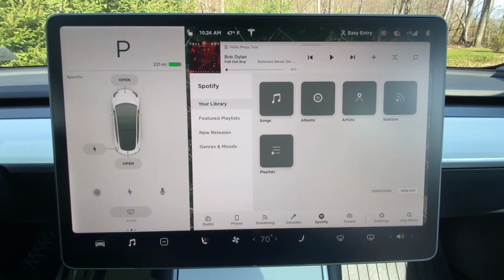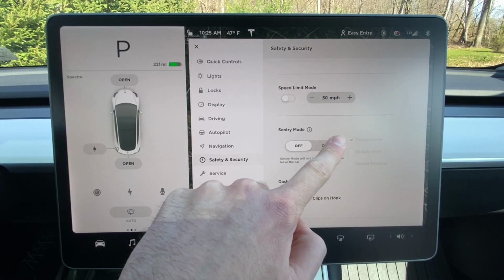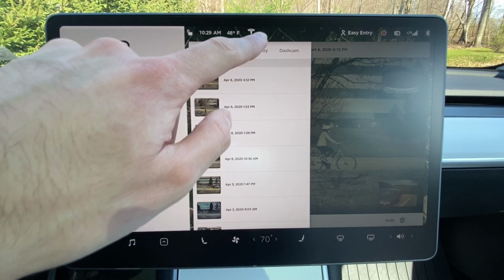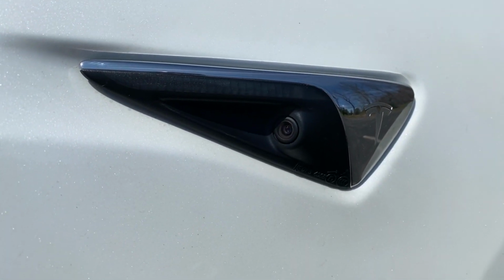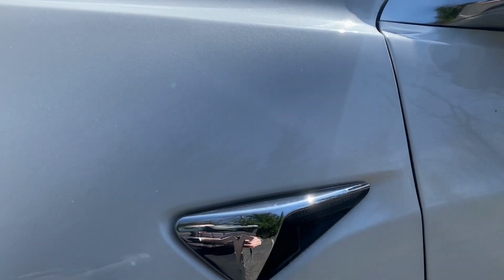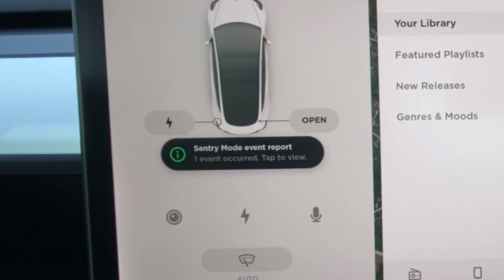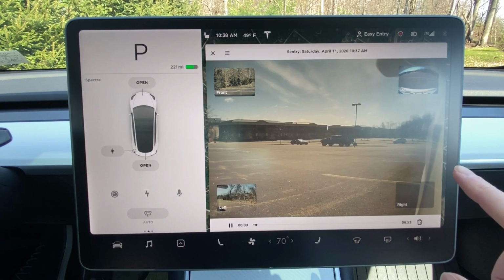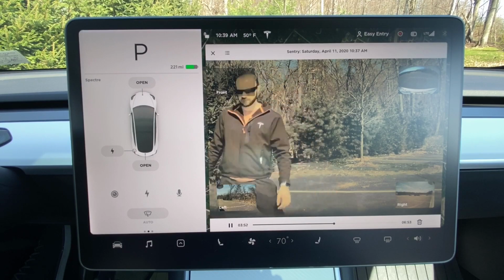Dashcam Viewer Tutorial for Tesla Model 3 and Model Y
Tesla's new dashcam viewer is a welcome addition to the security system in all Tesla vehicles. This video covers how to use this feature as well as what accessories you will need in order to save video from sentry mode and dashcam. Sentry mode records events when people or other moving objects get too close to your vehicle while it is parked. Dashcam captures a continuous 60 minute loop of footage while you are driving and allows the drivers to save clips should an event occur while driving.

UPDATE: Tesla recently added a feature where the trigger event will show up as a red dot on the video timeline when viewing sentry mode clips. This make its much easier to review sentry footage and eliminates the lengthy process of scrubbing through all ten minutes of captured sentry mode events. This video was filmed several months prior to this update and does not include this new feature.

Solid State Hard Drive:

SATA to USB Adapter: